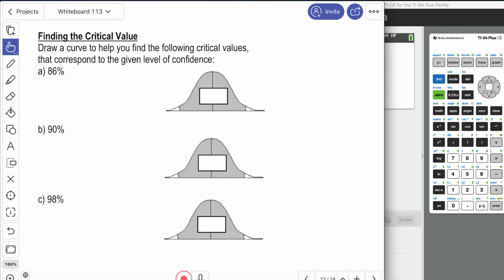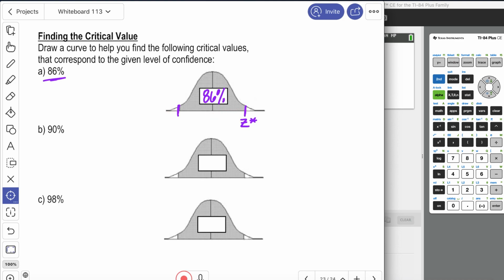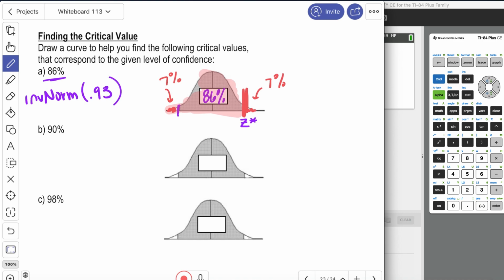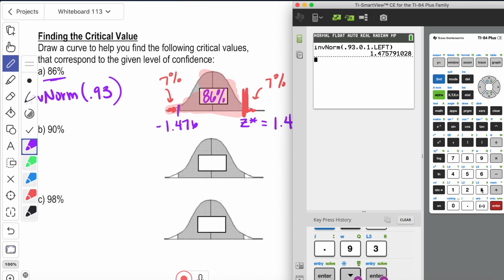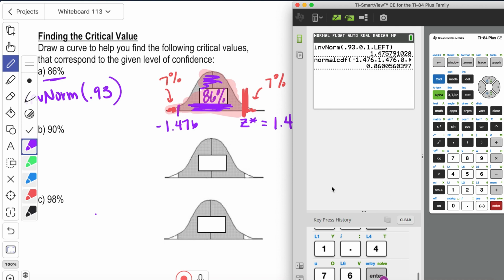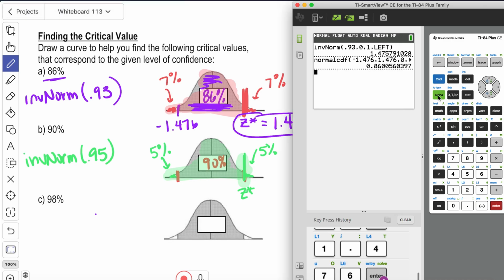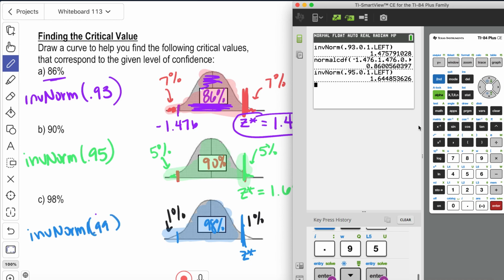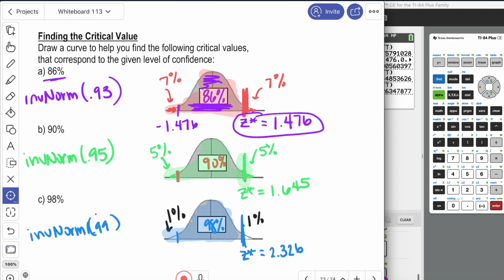Finding Z-Critical Values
A video explaining how to find the z-critical value.